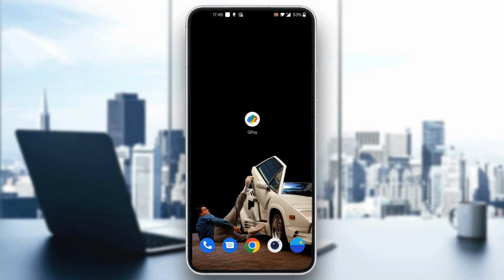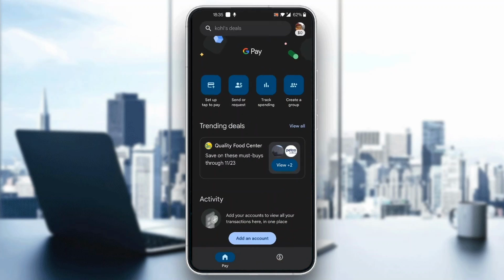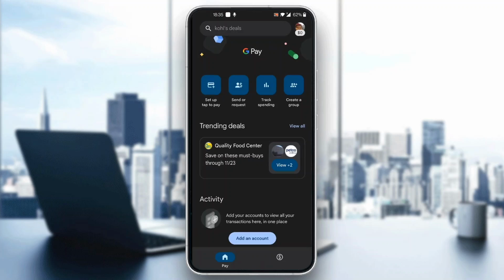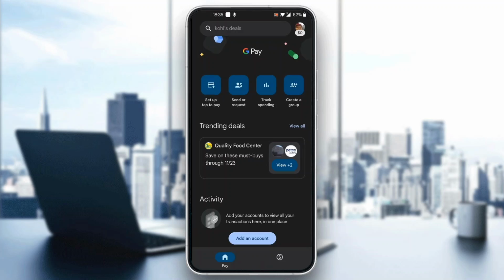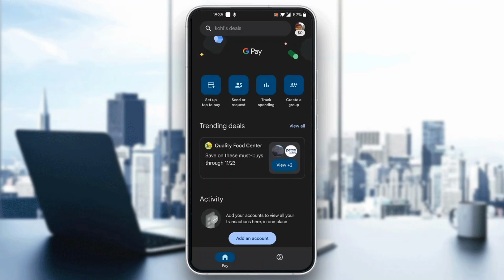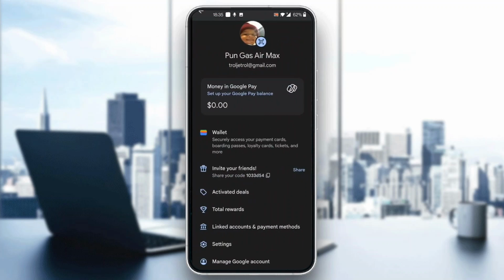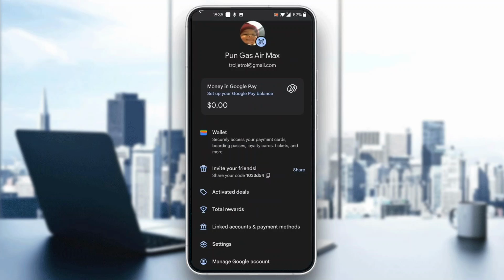How To Set Limit In Google Pay Tutorial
Today we talk about set limit in google pay,google pay transaction limit,google pay daily transaction limit,google pay limit per day